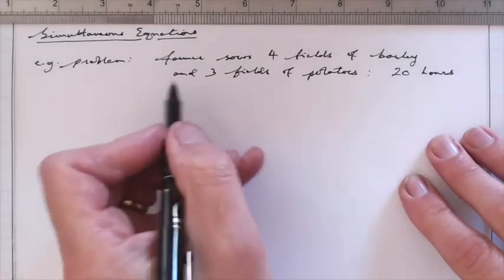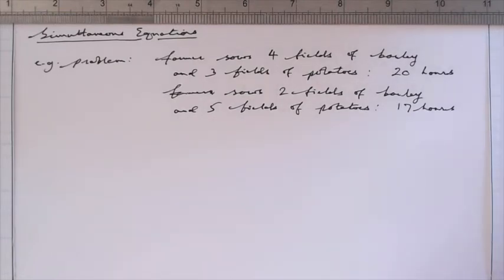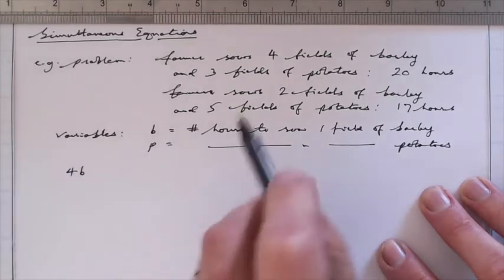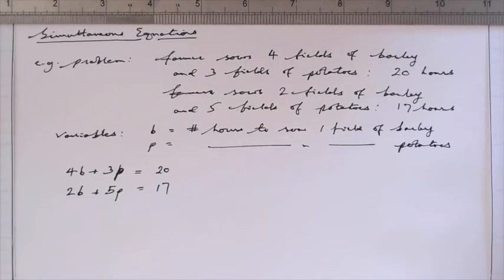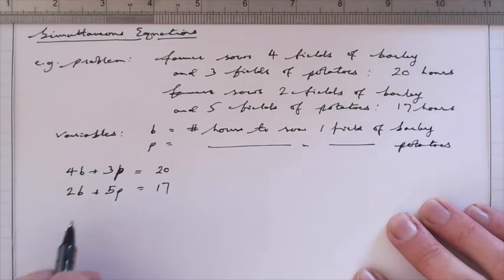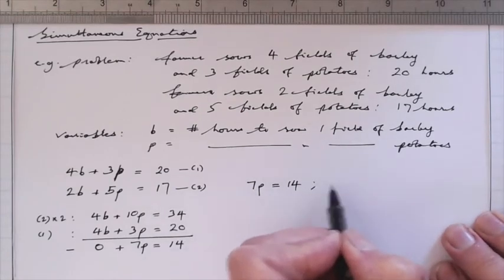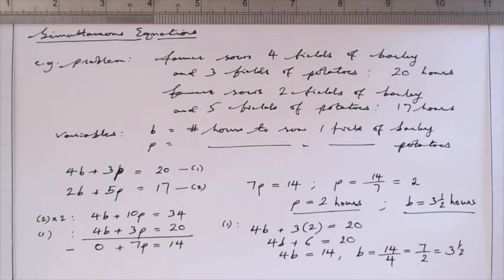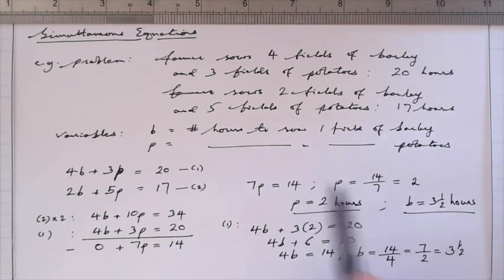Simultaneous equations part 1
This two-part video is an introduction to simultaneous equations.